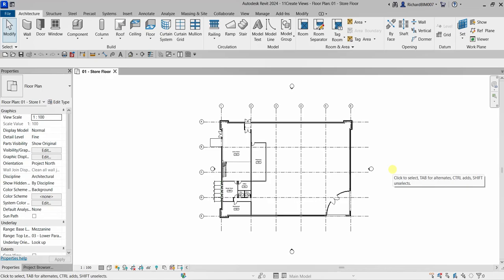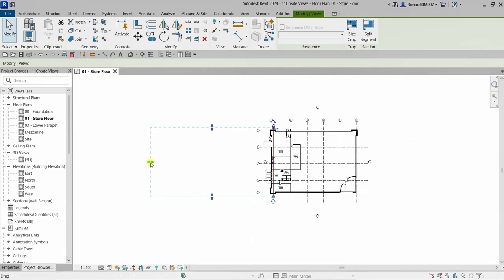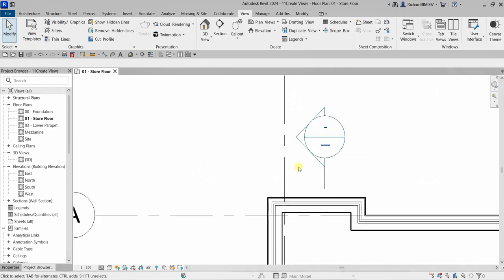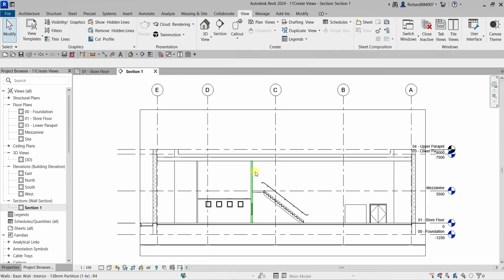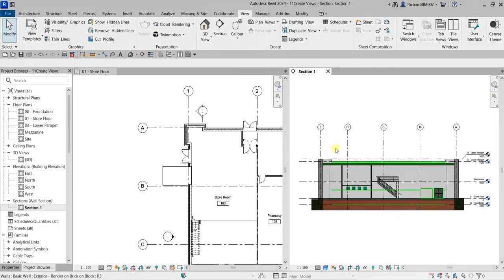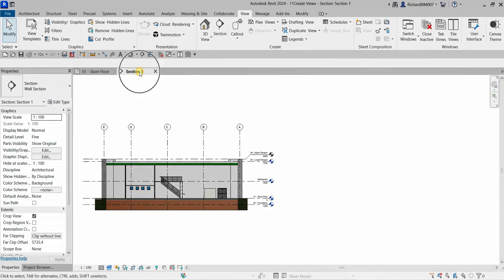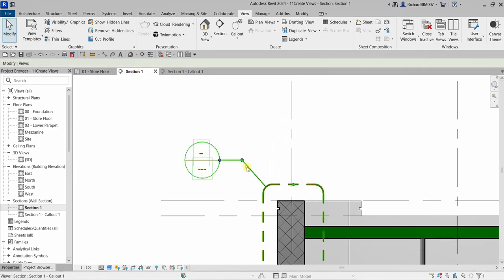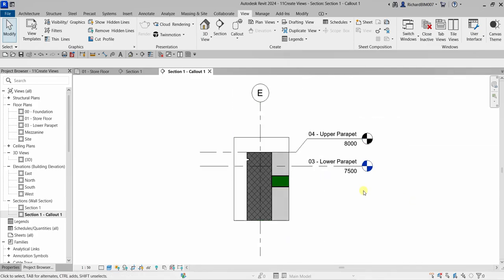REVIT 2024 FOR ARCHITECTURE FOR BEGINNERS 10: CREATE VIEWS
BIM and Construction Management: Proven Tools, Methods, and Workflows 2nd Edition

Increasing Autodesk Revit Productivity for BIM Projects: A practical guide to using Revit workflows to improve productivity and efficiency in BIM projects

BIM Handbook: A Guide to Building Information Modeling for Owners, Managers, Designers, Engineers and Contractors

The BIM-Manager: A Practical Guide for BIM Project Management

The BIM Manager's Handbook: Guidance for Professionals in Architecture, Engineering, and Construction